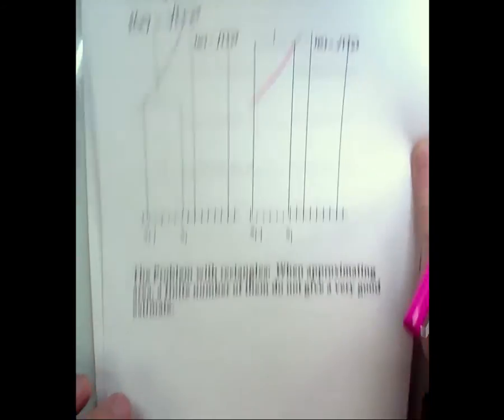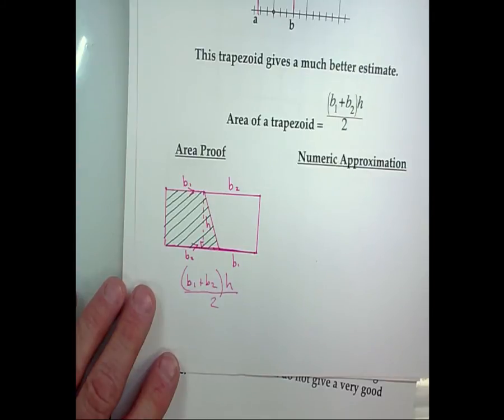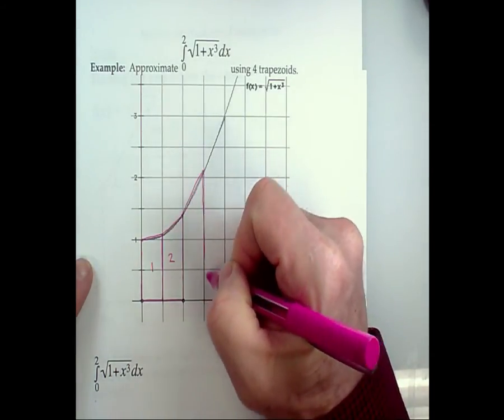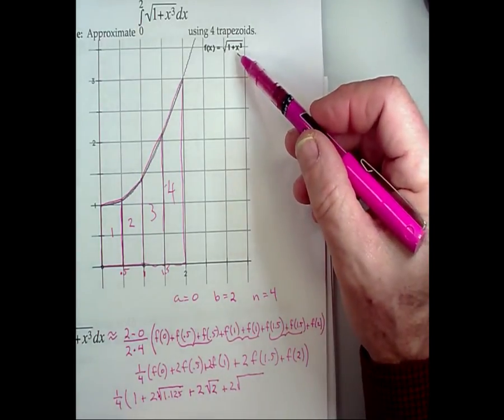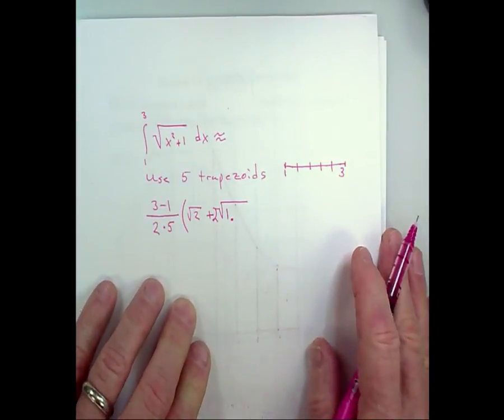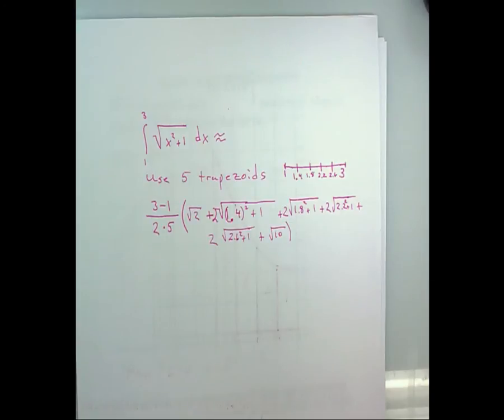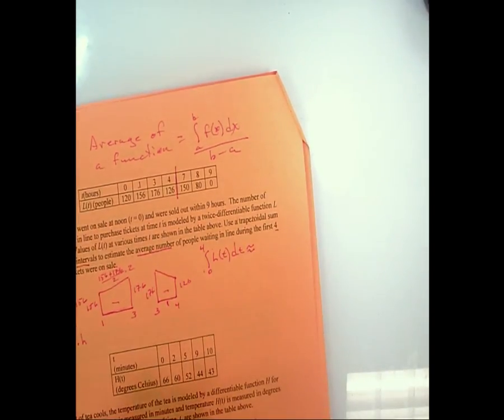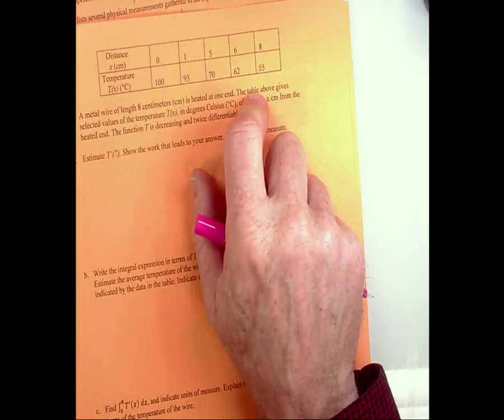4.6 Trapezoidal Rule